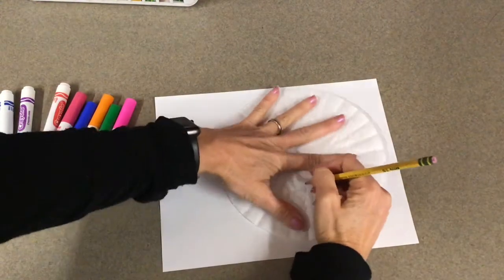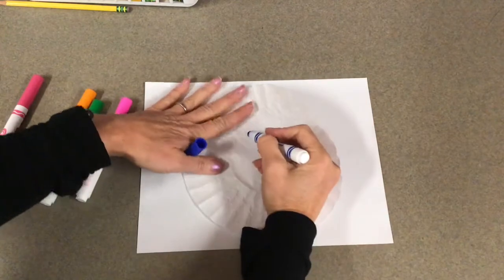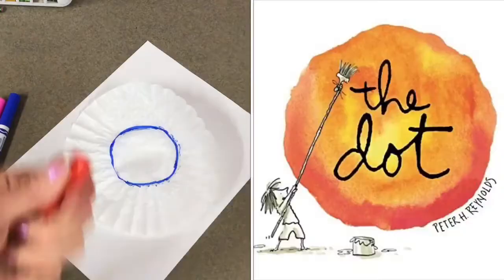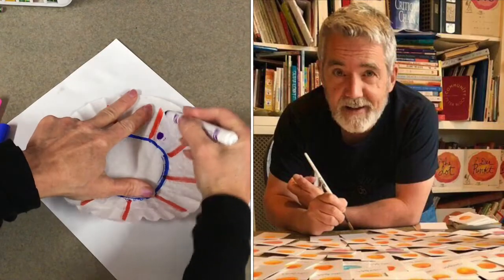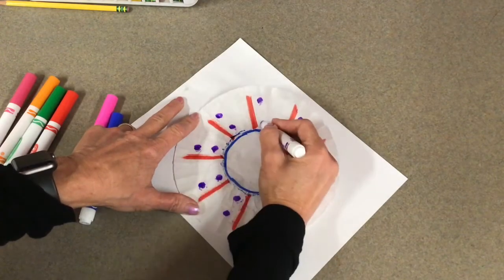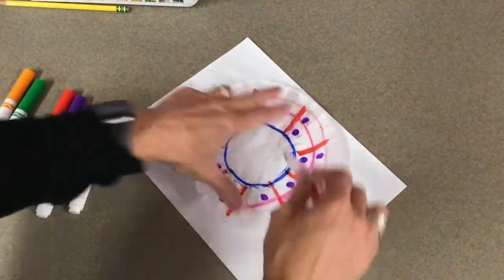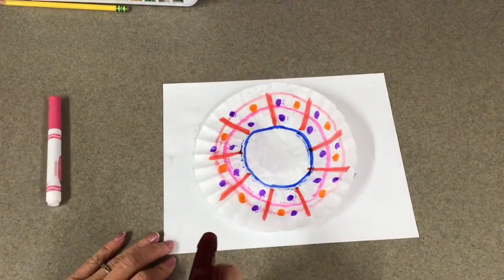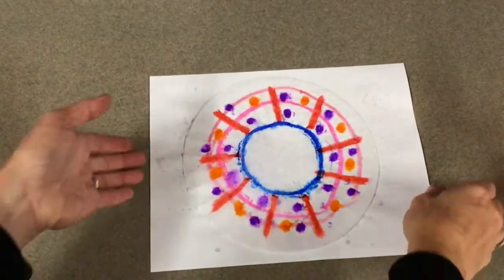1st dots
1st dots